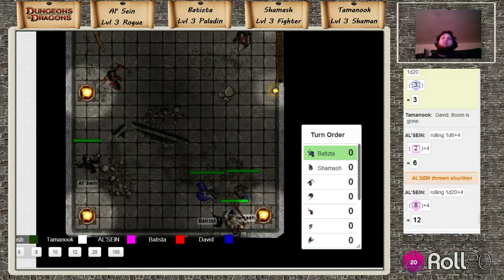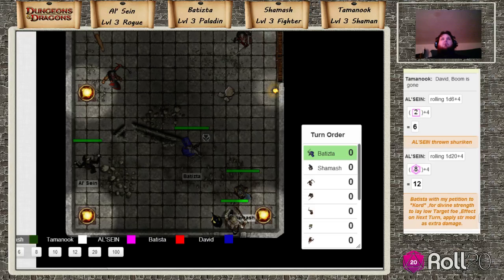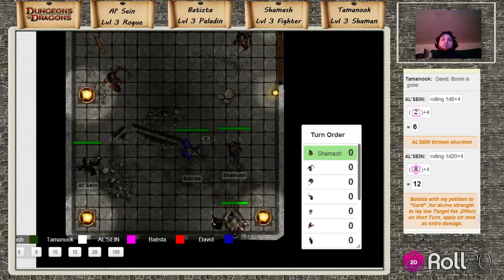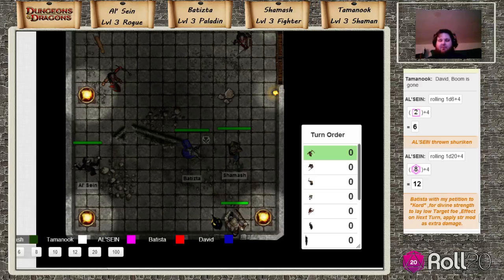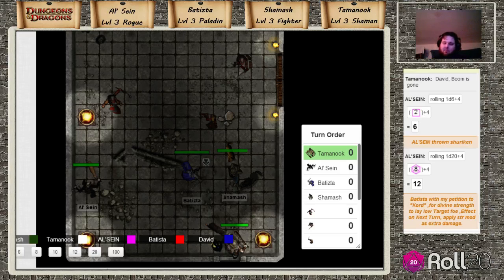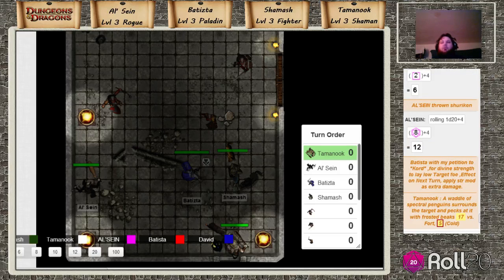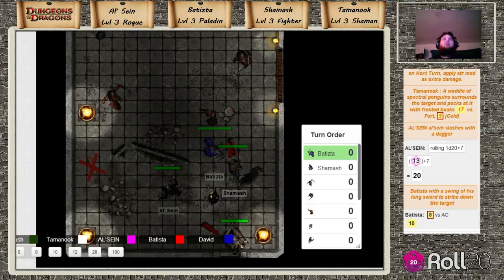Dungeons and Dragons 4th Edition, Season 1 , Episode 13